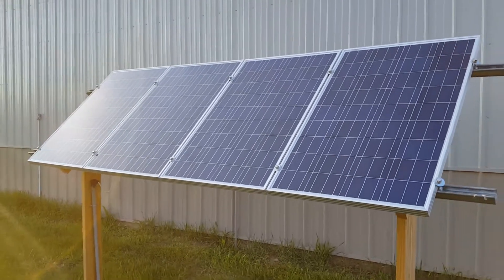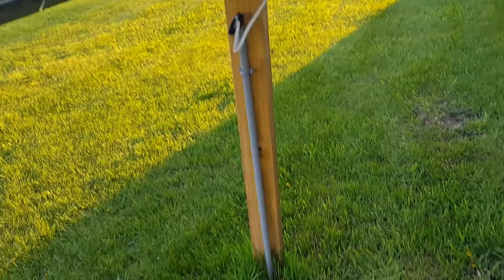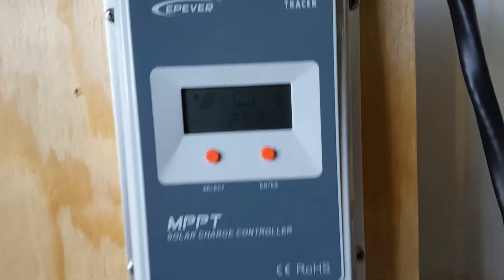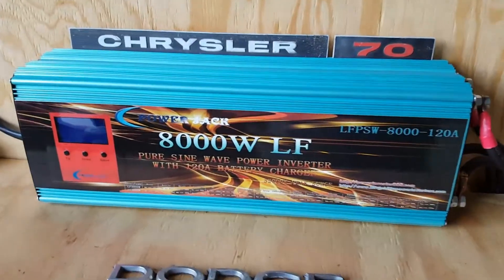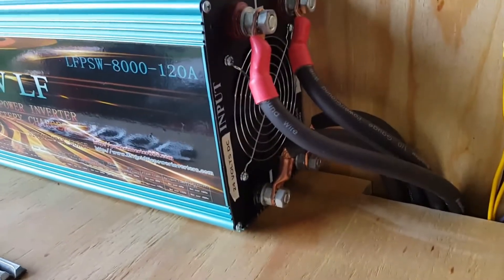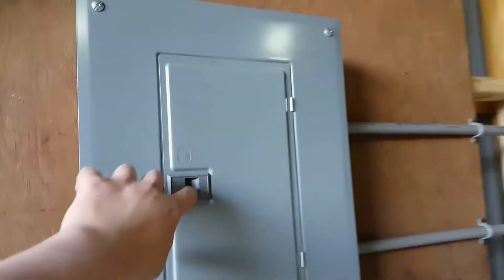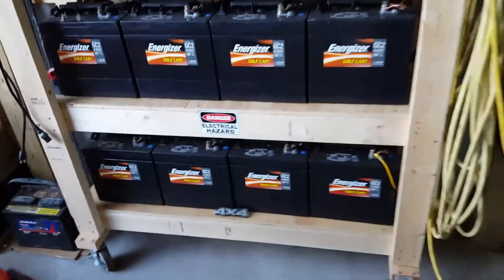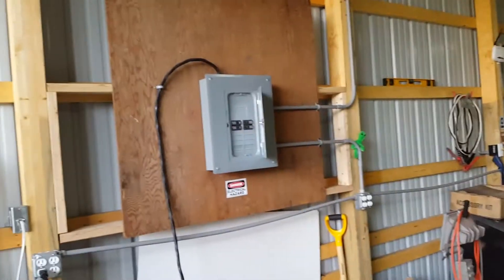Off grid solar. With powerjack 8000 watt inverter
I have 4 100 watt panels from amazon.  An epever mppt solar charge controller.  And a powerjack 8000 watt pure sine inverter.  With 8 energizer golf cart batteries.